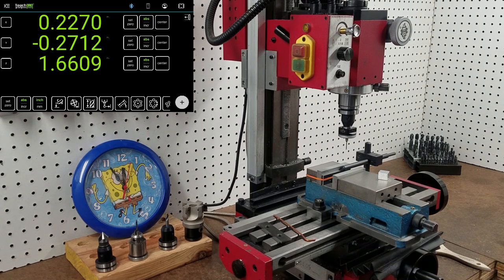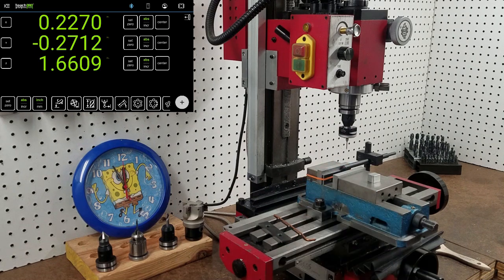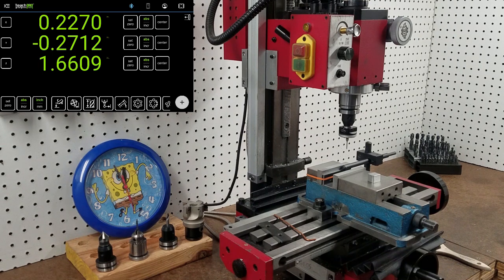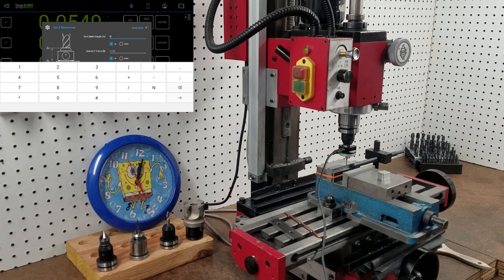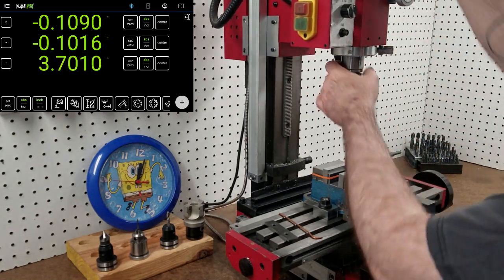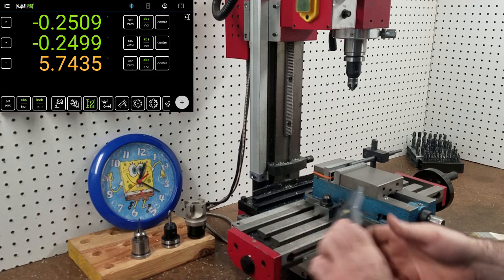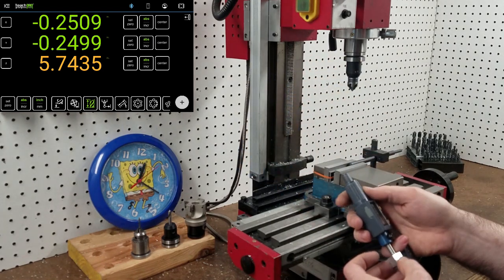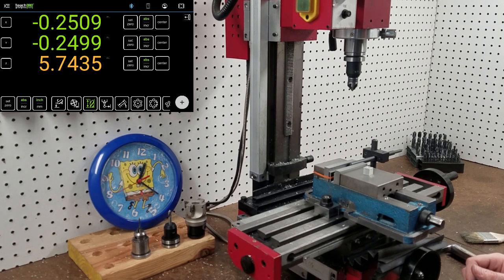Machining a Cube Without Measuring, Using TouchDRO!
TouchDRO has added the ability to use an electronic touch probe to indicate in the Z-axis, though it's kind of a workaround at this point in time. I use this new functionality to machine an aluminum cube, solely relying on probing and my readout.